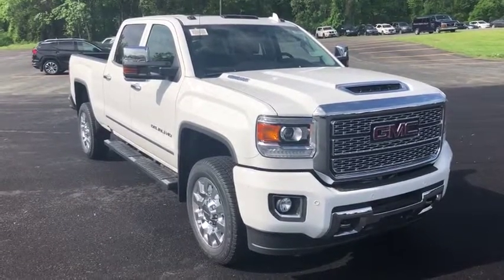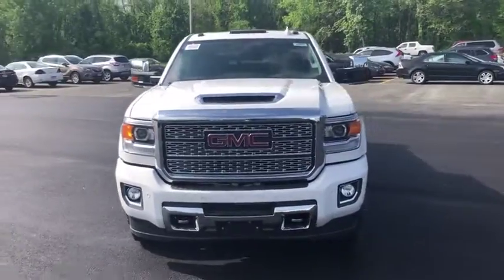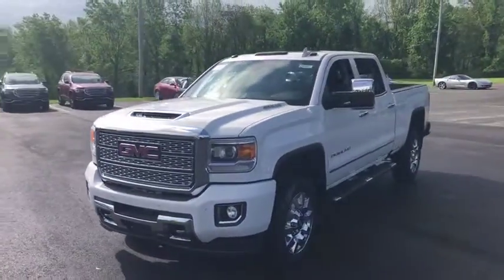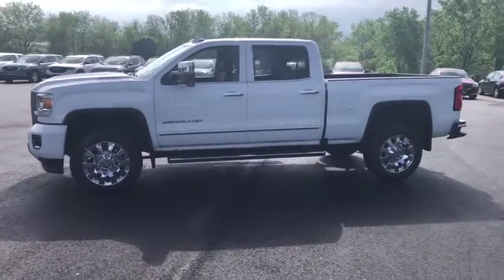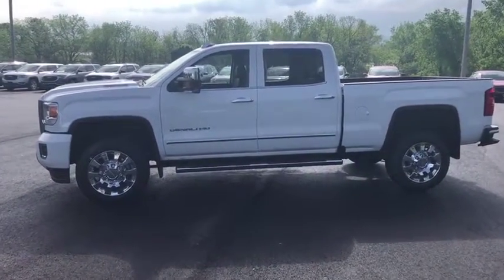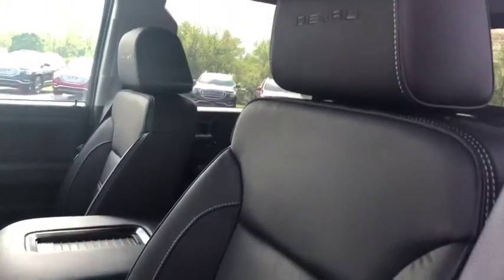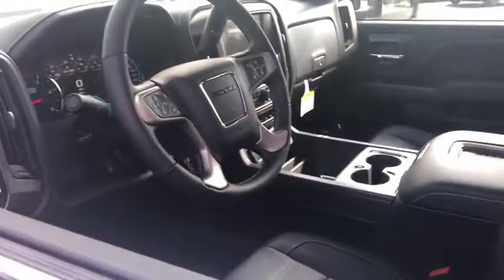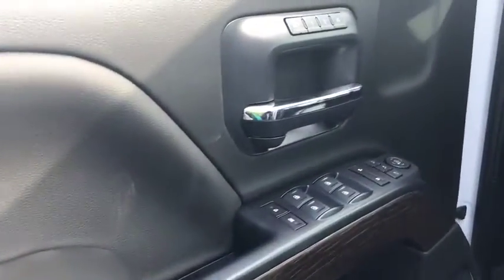2019 GMC Sierra 2500HD Beacon, Middletown, Newburgh, Monroe, Marlboro, NY 96482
Summit White New 2019 GMC Sierra 2500HD available n Beacon, New York at Colandrea Buick GMC. Servicing the Middletown, NY Newburgh, NY Monroe, NY Marlboro, NY area.
2019 GMC Sierra 2500HD Denali - Stock#: 96482 - VIN#: 1GT12SEYXKF229973

Navigation, Moonroof, Heated Leather Seats, Bed Liner, 4x4, Turbo Charged, Aluminum Wheels, AUDIO SYSTEM, 8 DIAGONAL COLOR TOUCH... SUNROOF, POWER, Trailer Hitch. Denali trim, SUMMIT WHITE exterior and JET BLACK DENALI interior.KEY FEATURES INCLUDELeather Seats, 4x4, Heated Driver Seat, Cooled Driver Seat, Back-Up CameraOPTION PACKAGESDURAMAX PLUS PACKAGE includes (L5P) Duramax 6.6L Turbo-Diesel V8 engine and (VQY) chrome recovery hooks, LPO, (MW7) Allison 1000 6-speed automatic transmission (Includes (DQS) outside memory equipped heated power-adjustable vertical trailering mirrors.), SUNROOF, POWER, MIRRORS, OUTSIDE HEATED POWER-ADJUSTABLE VERTICAL TRAILERING, MEMORY EQUIPPED, UPPER GLASS, POWER-FOLDING AND MANUAL EXTENDING, CHROME Includes integrated turn signal indicators, consisting of 51 square inch flat mirror surface positioned over a 24.5 square inch convex mirror surface with a common head and lower convex spotter glass (convex glass is not heated and not power-adjustable) and addition of auxiliary cargo lamp for backing up (helps to see trailer when backing up with a trailer) and amber auxiliary clearance lamp, AUDIO SYSTEM, 8 DIAGONAL COLOR TOUCH SCREEN NAVIGATION WITH GMC INFOTAINMENT SYSTEM, AM/FM/SIRIUSXM, HD RADIO with USB ports, auxiliary jack, Bluetooth streaming audio for music and most phones, Pandora Internet radio and voice-activated technology for radio and phone (STD), TRANSMISSION, ALLISON 1000 6-SPEED AUTOMATIC, ELECTRONICALLY CONTROLLED with overdrive, electronic engine grade braking and tow/haul mode, ENGINE, DURAMAX 6.6L TURBO-DIESEL V8OUR OFFERINGSWe are Family owned and operated. We have been in business for 42 years. Our location is convenient. We have a large New and Pre Owned inventory. Our staff can speak Spanish. Most importantly, we provide top notch customer service!Horsepower calculations based on trim engine configuration. Please confirm the accuracy of the included equipment by calling us prior to purchase.
LPO  WHEEL LOCKS  SET OF 4,HILL DESCENT CONTROL,SUMMIT WHITE,ENGINE BLOCK HEATER,AUDIO SYSTEM  8 DIAGONAL COLOR TOUCH SCREEN NAVIGATION WITH GMC INFOTAINMENT SYSTEM  AM/FM/SIRIUSXM  HD RADIO  with USB ports  auxiliary jack  Bluetooth streaming audio for music and most phones  Pandora Internet radio and voice-activated technology for radio and phone (STD),ALTERNATORS  DUAL  150 AMPS AND 220 AMPS EACH,WHEELS  20 (50.8 CM) CHROMED CAST ALUMINUM  (STD),ENGINE  DURAMAX 6.6L TURBO-DIESEL V8  B20-DIESEL COMPATIBLE  (445 hp [332 kW] @ 2800 rpm  910 lb-ft of torque [1220 Nm] @ 1600 rpm) Includes capped fuel fill  (K40) exhaust brake  and (K05) engine block heater.,SUNROOF  POWER,MIRRORS  OUTSIDE HEATED POWER-ADJUSTABLE VERTICAL TRAILERING  MEMORY EQUIPPED  UPPER GLASS  POWER-FOLDING AND MANUAL EXTENDING  CHROME  Includes integrated turn signal indicators  consisting of 51 square inch flat mirror surface positioned over a 24.5 square inch convex mirror surface with a common head and lower convex spotter glass (convex glass is not heated and not power-adjustable) and addition of auxiliary cargo lamp for backing up (helps to see trailer when backing up with a trailer) and amber auxiliary clearance lamp,REAR AXLE  3.73 RATIO,LICENSE PLATE KIT  FRONT,TRANSMISSION  ALLISON 1000 6-SPEED AUTOMATIC  ELECTRONICALLY CONTROLLED  with overdrive  electronic engine grade braking and tow/haul mode,SEATS  FRONT FULL-FEATURE LEATHER-APPOINTED BUCKET  with (KA1) heated seat cushions and seat backs. Includes 12-way power driver and front passenger seat adjusters  including 4-way power lumbar control  2-position driver memory  adjustable head restraints (D07) floor console and storage pockets and (K4C) wireless charging (STD),SWITCH  HIGH IDLE,GVWR  10 000 LBS. (4536 KG),LPO  CHROME RECOVERY HOOKS,LPO  PROTECTION PACKAGE  includes (RIA) all-weather floor liner  LPO and (VQK) front and rear Black molded splash guards  LPO,ENGINE BLOCK HEATER CREDIT,PAINT  SOLID,JET BLACK  PERFORATED LEATHER-APPOINTED SEAT TRIM,LPO  FRONT AND REAR MOLDED SPLASH GUARDS  BLACK,LPO  ALL-WEATHER FLOOR LINER,COVER  1-PIECE  COVERS RADIATOR GRILLE AND FRONT BUMPER OPENINGS,DENALI PREFERRED EQUIPMENT GROUP  includes standard equipment,DURAMAX PLUS PACKAGE  includes (L5P) Duramax 6.6L Turbo-Diesel V8 engine and (VQY) chrome recovery hooks  LPO  (MW7) Allison 1000 6-speed automatic transmission (Includes (DQS) outside memory equipped heated power-adjustable vertical traile